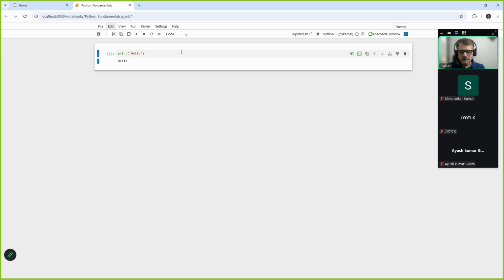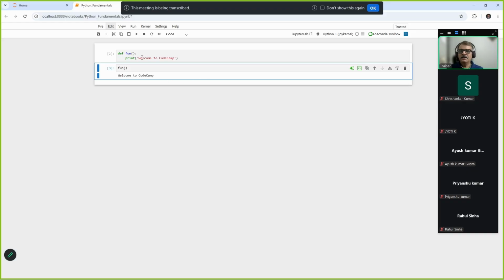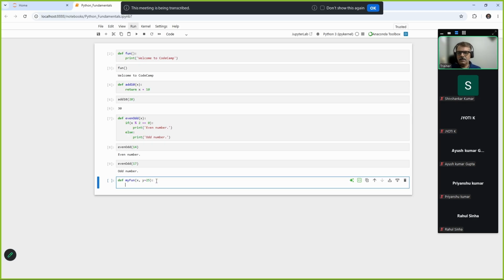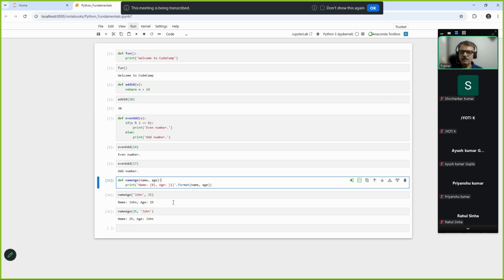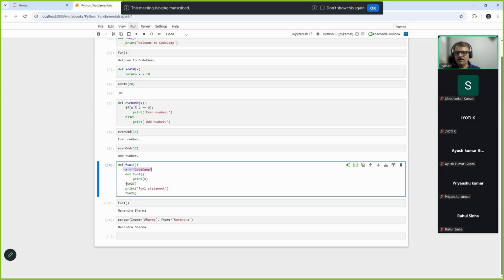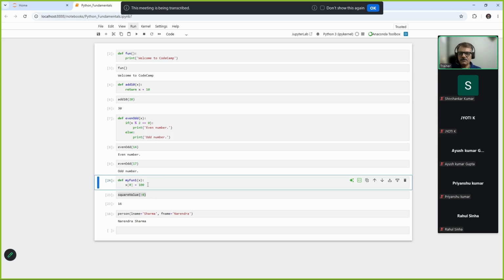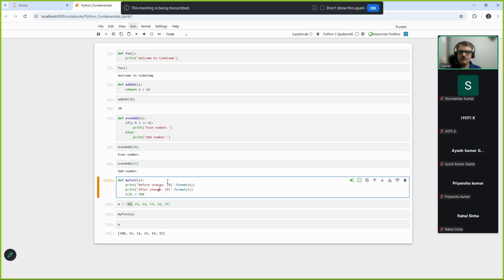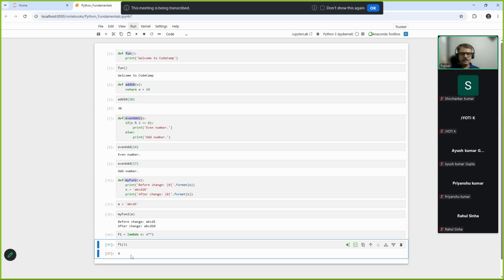Python for Beginners [Pt 6] | Decode Python 2026 🐍 | Code Camp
Learn the basics of Python for Machine Learning.